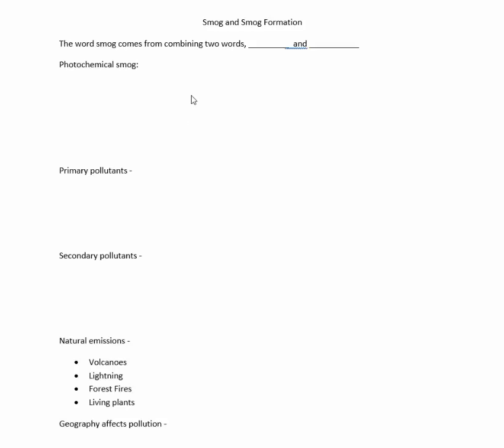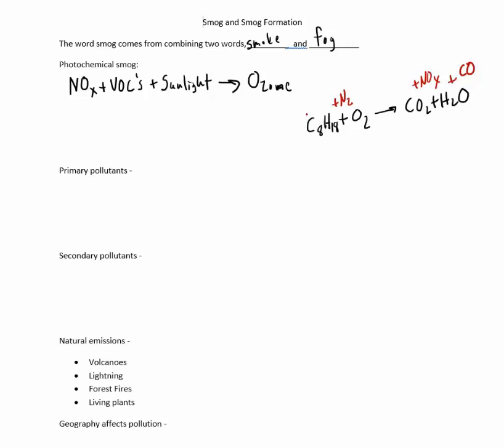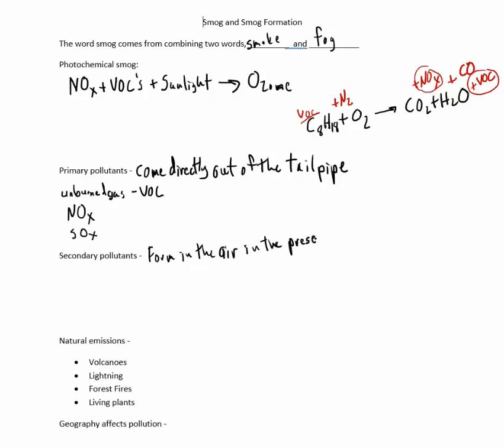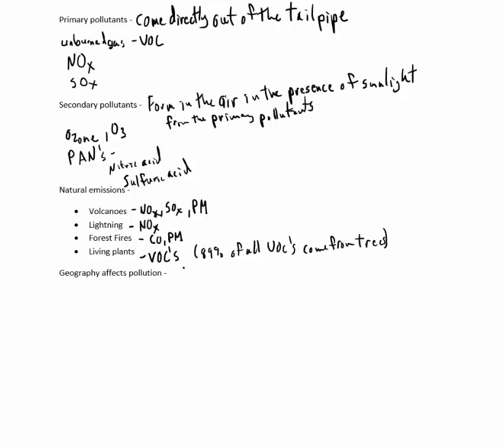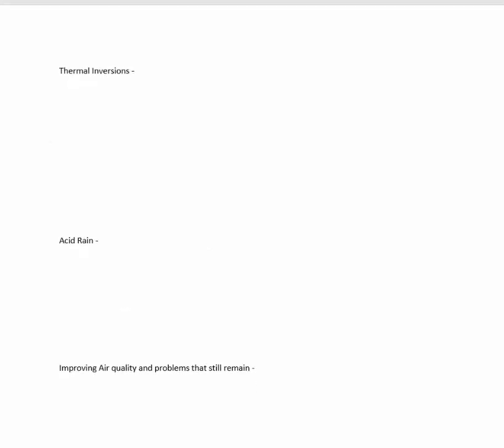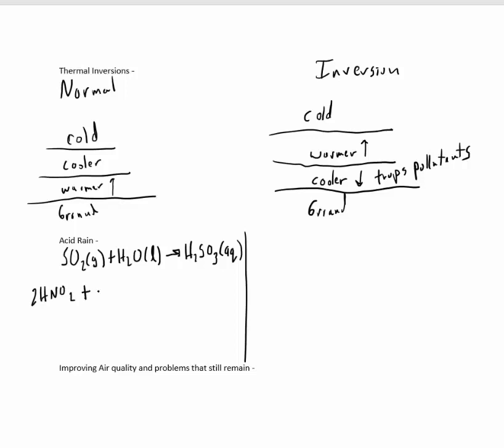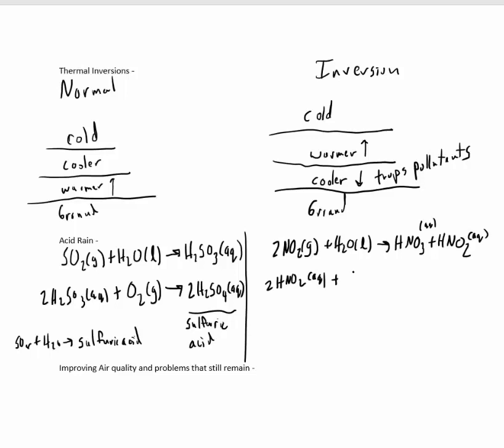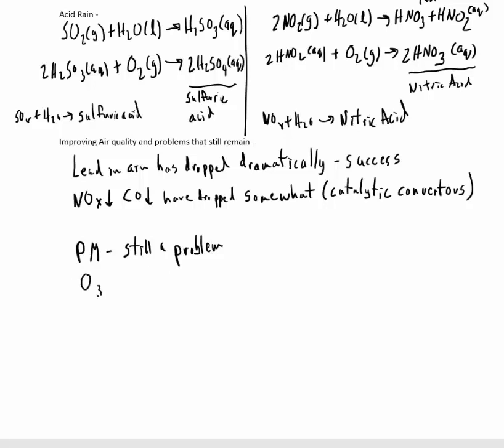Unit 7 Part 2 Smog and Smog Formation